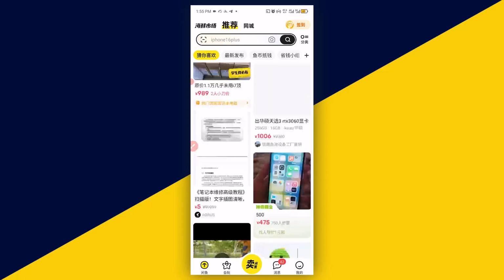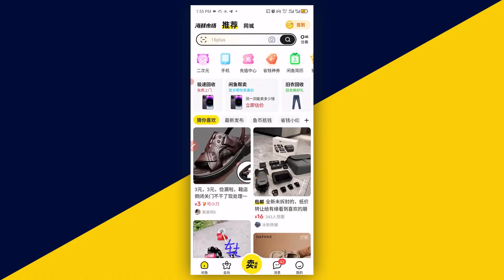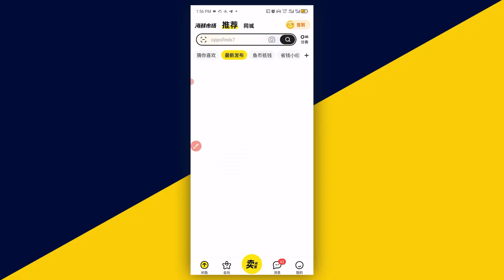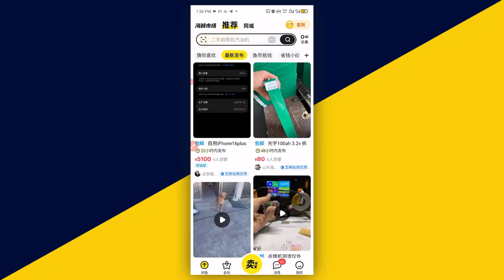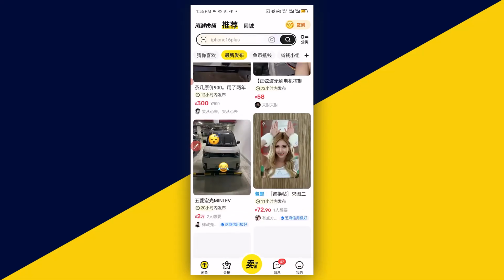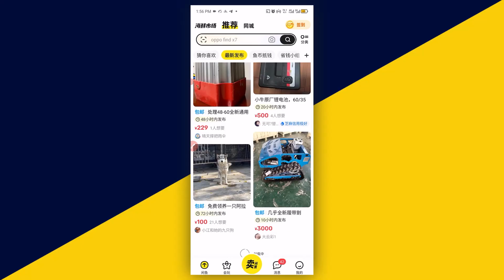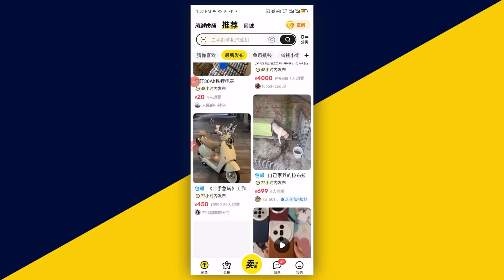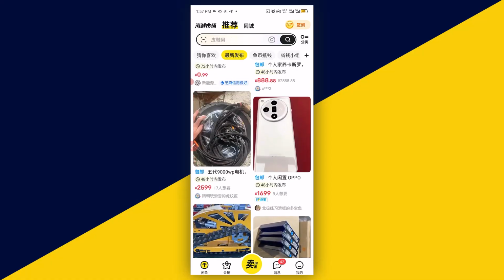Xianyu App Tutorial — Find Latest Products on Idle Fish (Xianyu)